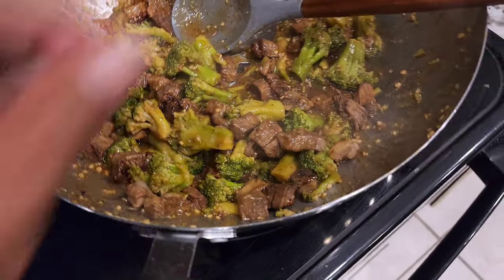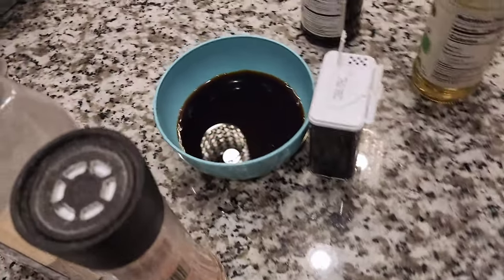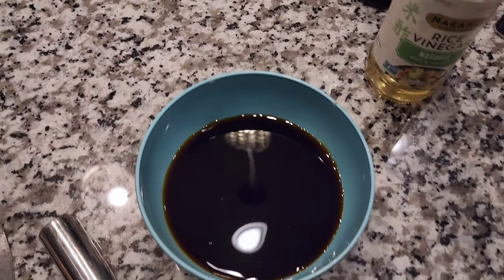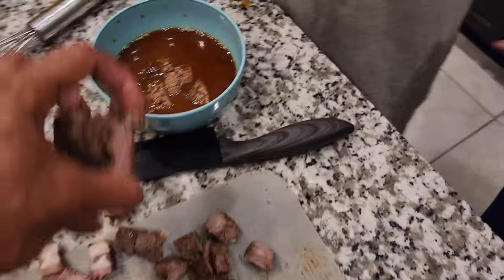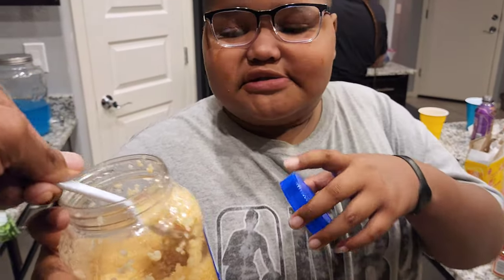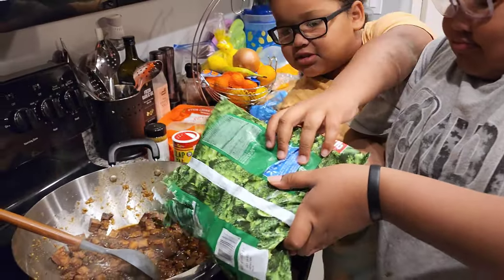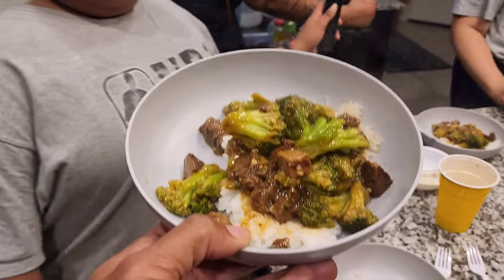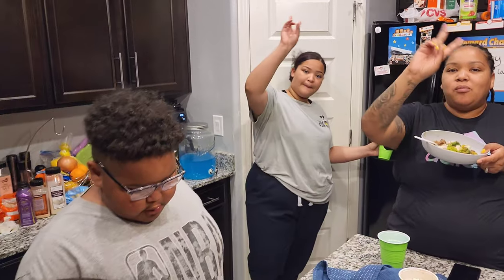Using Our Leftover Steak To Make A 5 Star Dinner 🌟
We Used Our Leftover Steak To Make A 5 Star Dinner
Today we will show you how to heat up and use left over steak for a family recipe of beef and broccoli all the family will love for dinner. Usually we do not use our leftover food for any recipes. But today dad decided to use steak from our last dinner leftover to make beef and broccoli from scratch.

0:00 Leftover steak dinner
1:15 Chicken and broccoli recipe
7:02 Family dinner taste test

to start using VIDIQ Free today!

theeliottfamilyof7 Familyvlogs largefamily shoppingvlog family youtubefamily christianvlogger marriage vlog mixedrace howtoshopbetter howto multiracial familyof7 shopping theelliottfamilyof7 Click to see our Store Items You'll Love!